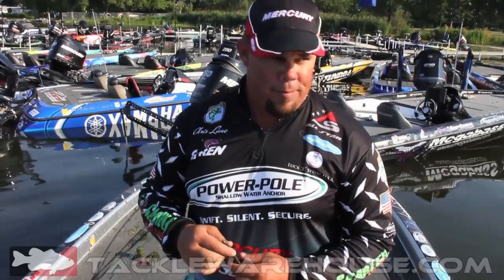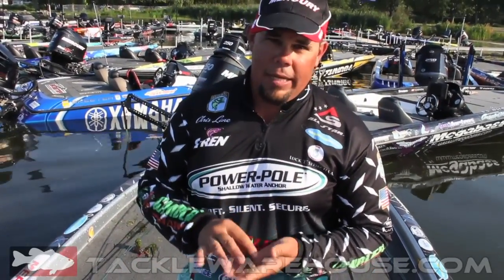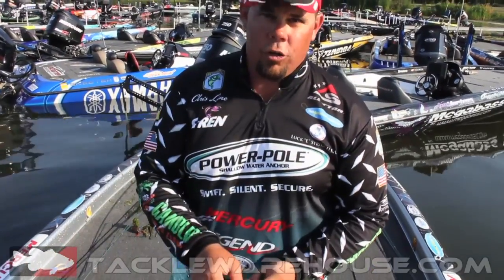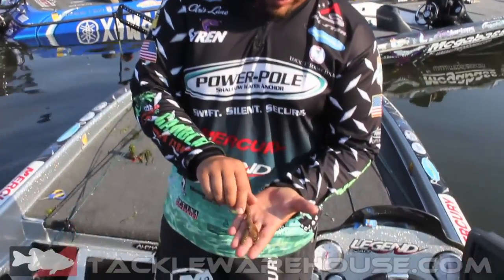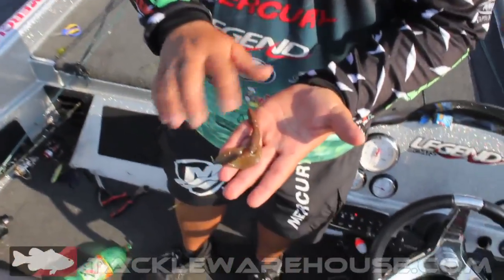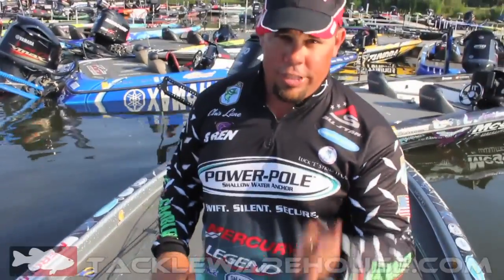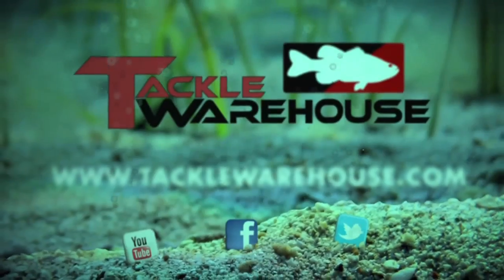Gambler Flappy Daddy Highlander Craw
The Gambler Flappy Daddy Highlander Craw 50 pack is exclusively available at Tackle Warehouse